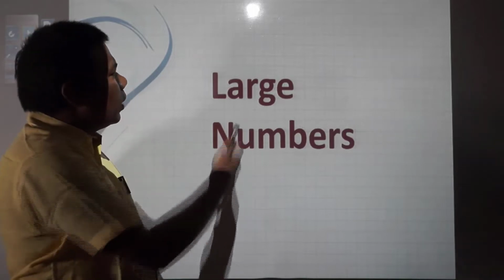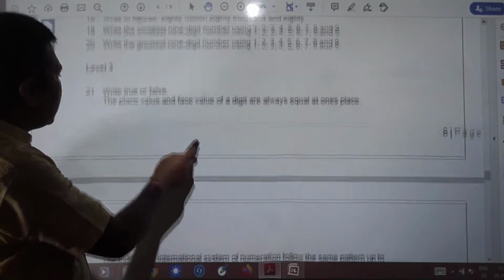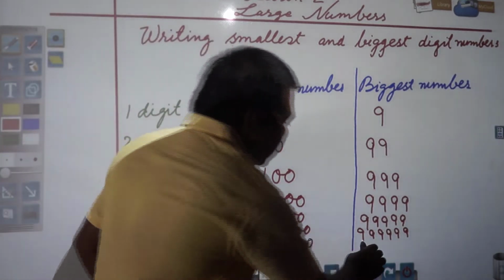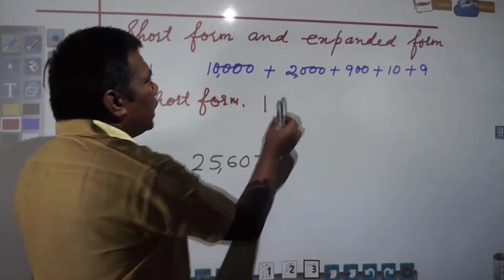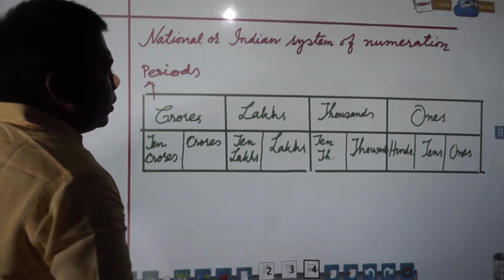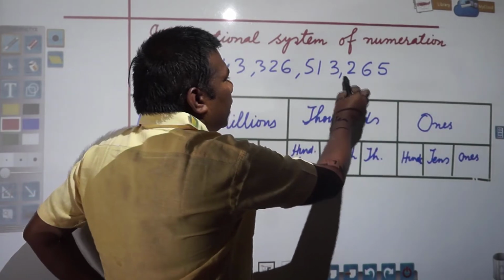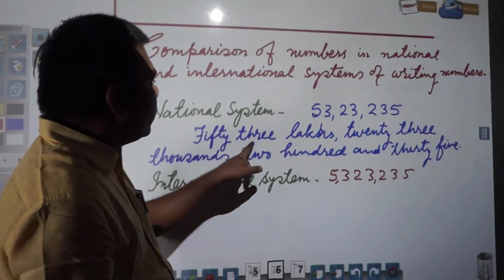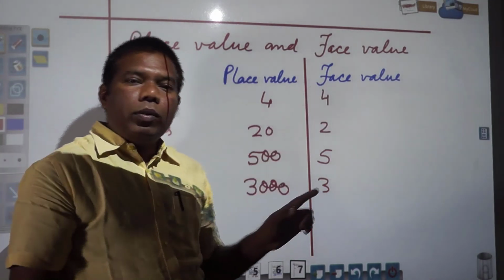Class 5 Maths Part 2 (Large Numbers)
This is an educational video for Class Five. The name of the topic is Large Numbers. Through this video, children are going to learn under this topic -
Smallest and Biggest number. After watching this video childeren are going to learn-
Smallest and Biggest 1 digit, 2 digit, 3 digit and so on other digit numbers.
Writing numbers in Indian and International system.